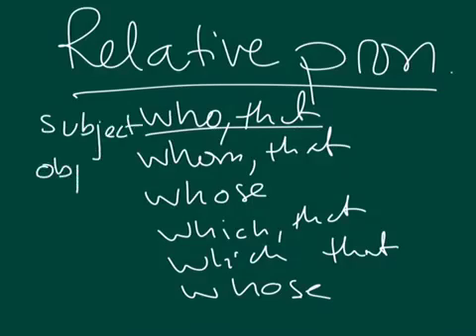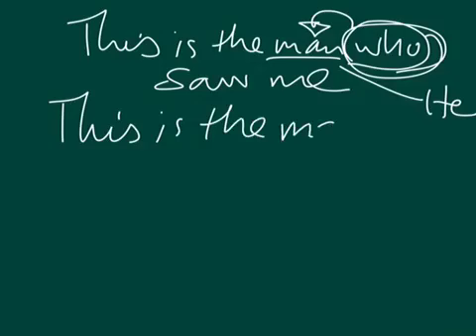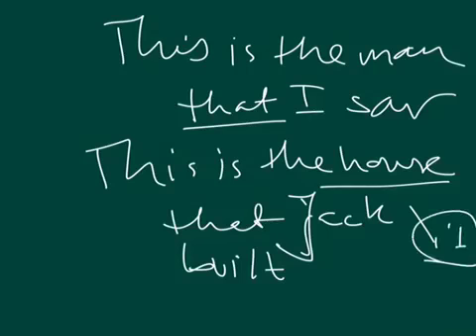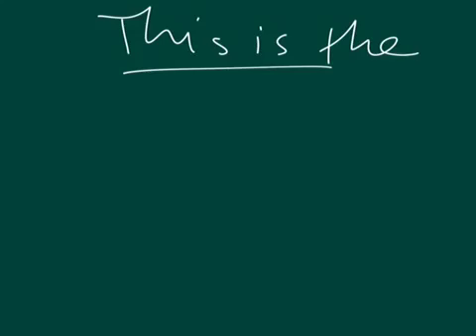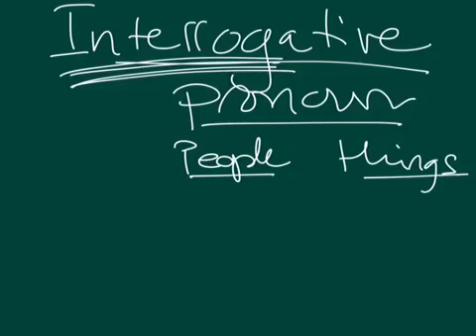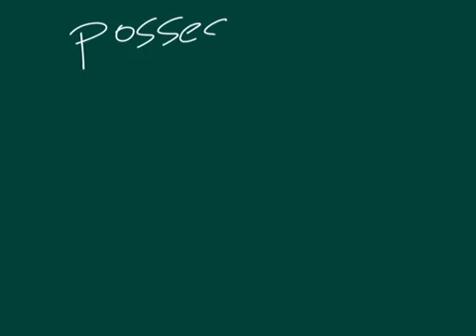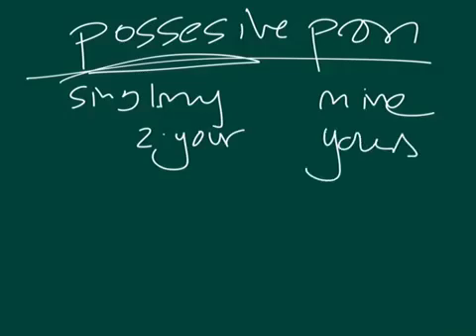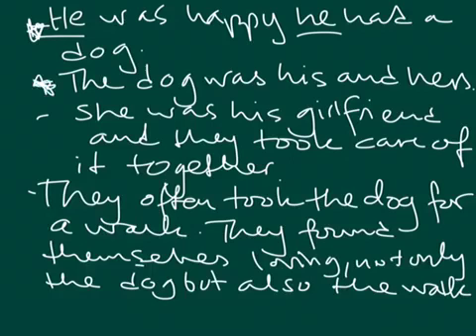Eva Brown english class pronouns year 7 part 2